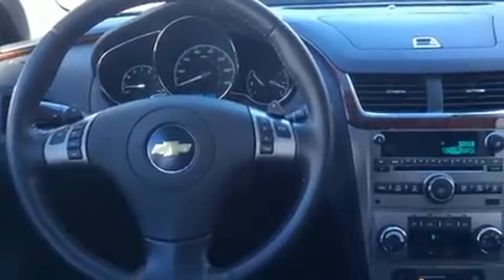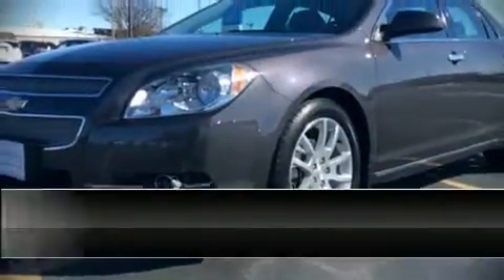2010 Chevrolet Malibu LTZ in Dubuque, IA 52002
Richardson Honda
1475 J.F. Kennedy Rd

Experience driving perfection in the 2010 Chevrolet Malibu. A 3.6 liter V-6 engine pairs with a sophisticated 6 speed automatic transmission, and for added security, dynamic Stability Control supplements the drivetrain. It includes leather upholstery, speed sensitive wipers, a trip computer, an automatic dimming rear-view mirror, heated seats, telescoping steering wheel, remote keyless entry, and power front seats. Premium sound drives 8 speakers, providing you and your passengers a sensational audio experience. In the event of a rollover collision, side curtain airbags provide additional protection for outboard seated passengers. We have the vehicle you've been searching for at a price you can afford. Please don't hesitate to give us a call.